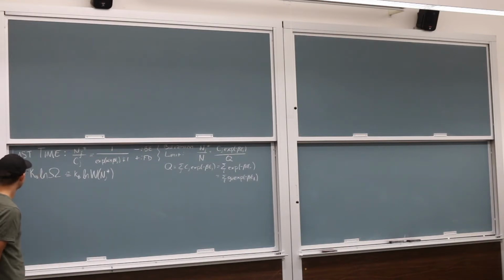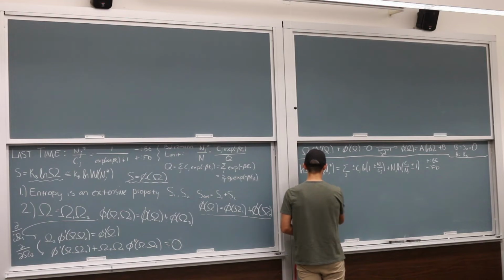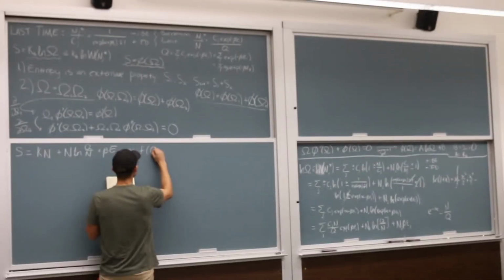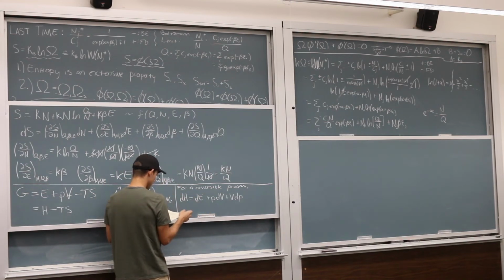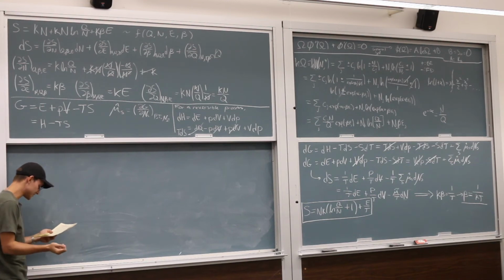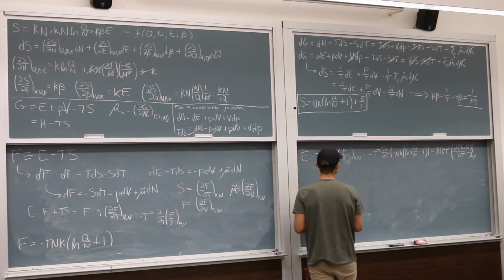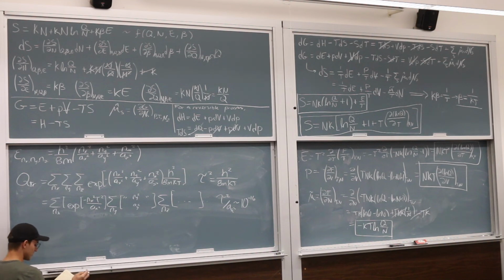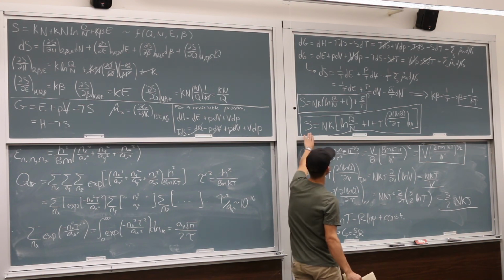Thermodynamic State Variables in Terms of the Partition Function: Stanford University ME362A Lec. 24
Apologies for the audio. Recorded 11/18/2022.